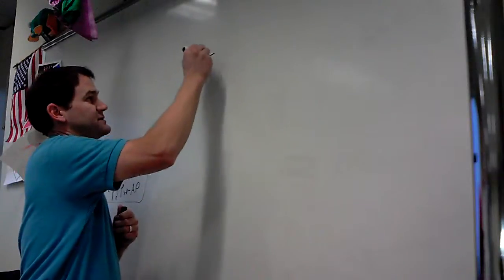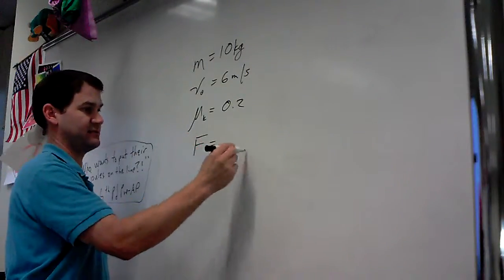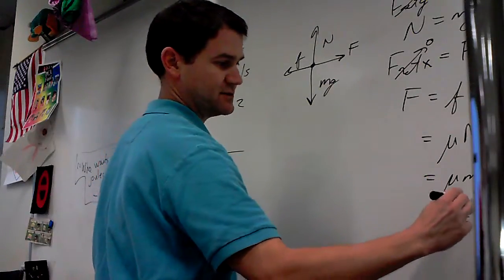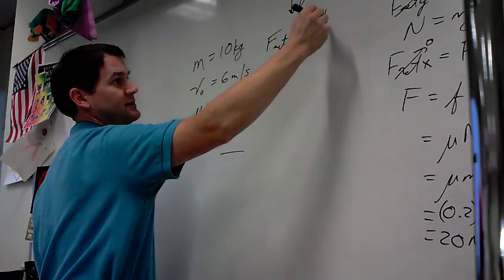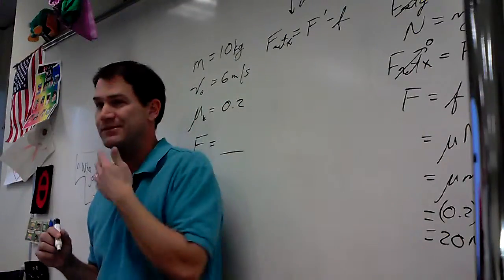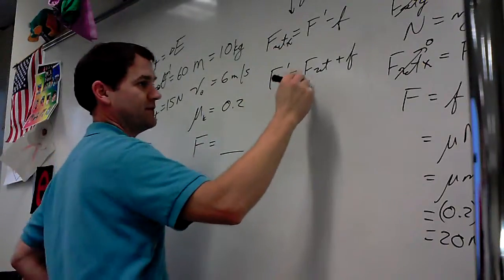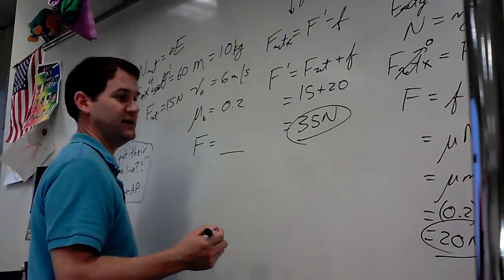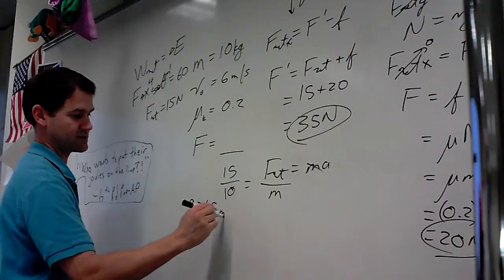AP November SS - 1st Problem